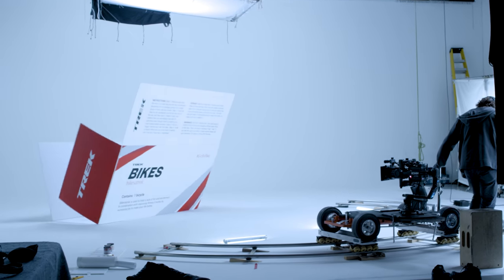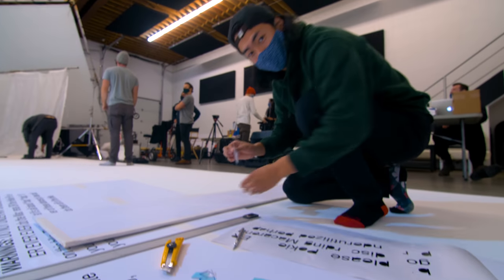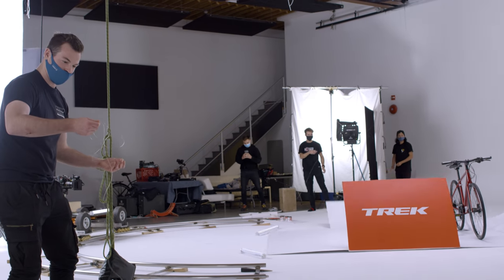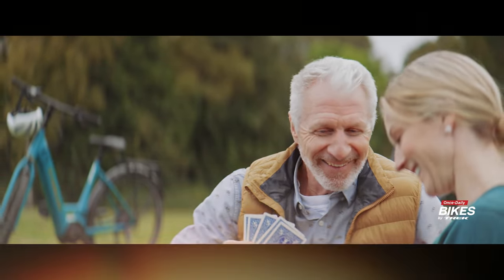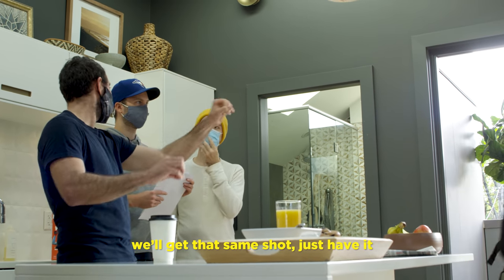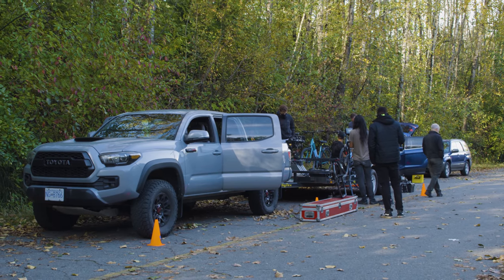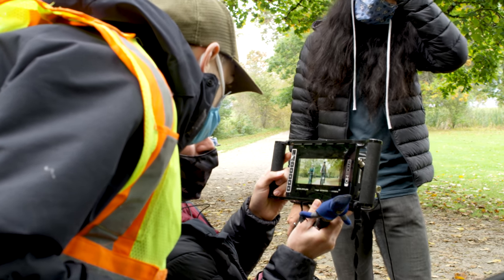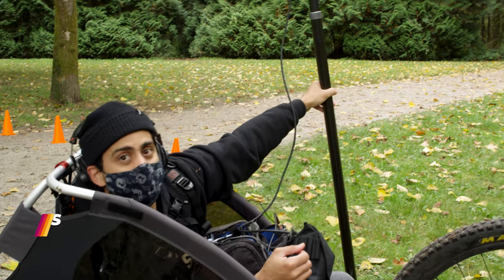Behind The Scenes: Once-Daily Bikes by Trek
We made a bike ad in the style of a pharmaceutical TV ad. Here's how we did it.

Directed by Matt Dennison & David Wiggins
Director of Photography Byron Kopman
Written by Jason Lucas, David Wiggins & Matt Dennison

STARRING:
Kim Philpott as Susan
Jim Ewens as Barry
Divinder Purewal as Doctor

CREW:
Producer: Bailey Wood
Production Designer + Wardrobe: Brooke Taylor
Editor: Matt Dennison
Camera Operator: Christopher Clark
Hair + Makeup: Nadia Hoecklin
1st AC: Kelvin Wong
Casting + Graphics: David Wiggins
Key Grip: Andrew Shirley
Colourist: David Tomiak
Sound Designer: Charlie Hernández
VFX Artist: Dan Gaud
Grip: Nik Molson
Sound Mixer: Oscar Vargas
Voiceover: Stephanie Pierce
Swing: Kaz Yamamura
Assistant Editors: Kaz Yamamura, David Wiggins
Behind the Scenes Videographers: Andrew Santos, Qwase Anderson
Special Thanks: Eric Bjorling, Bradley Nippard, Stage6 Studio, Colette Soros, Ryan Anger, West Point Cycles, Wayne Chung.